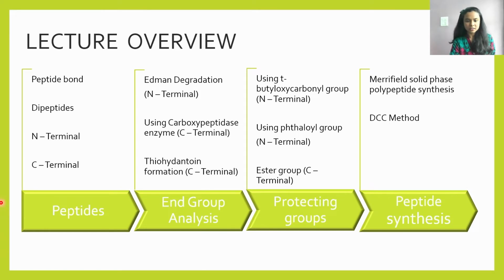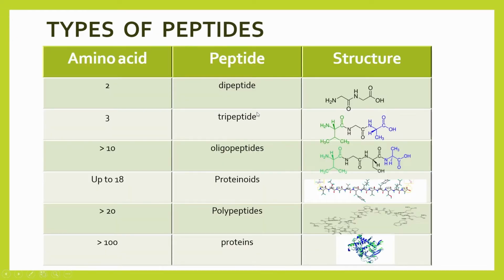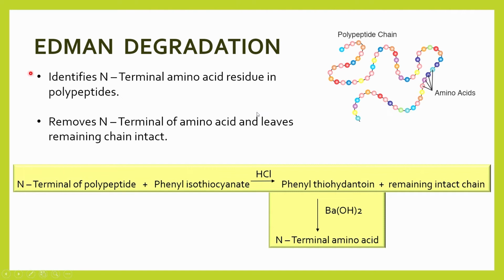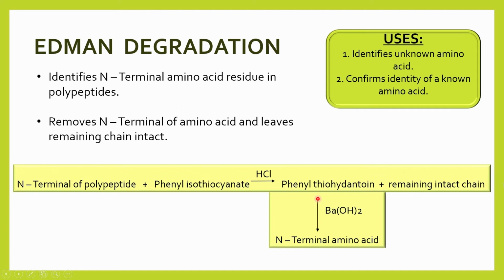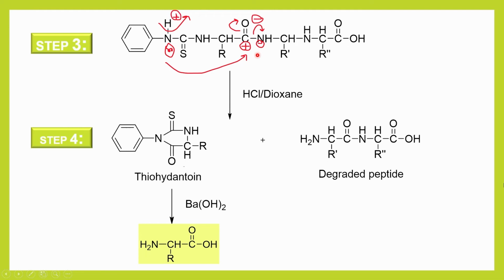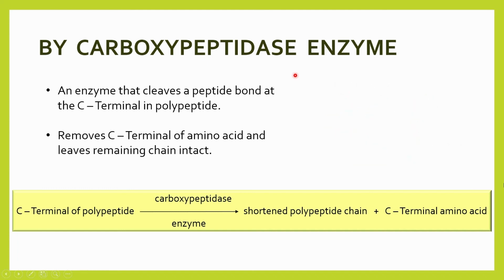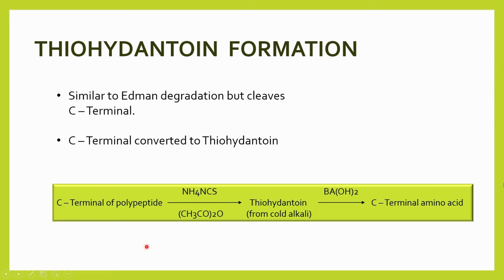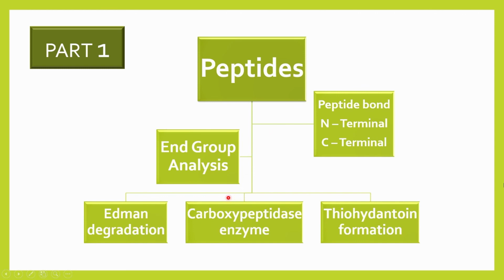Peptides (Part-1) - Ms. Kunika Chandra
Lecture on Peptides by Ms. Kunika Chandra, Shivaji College